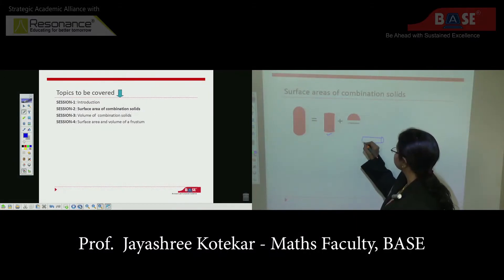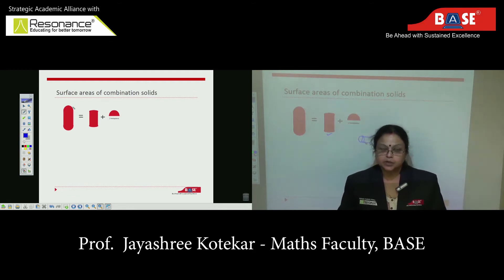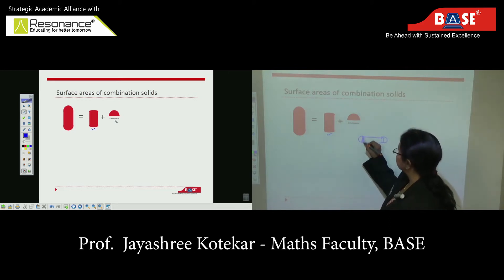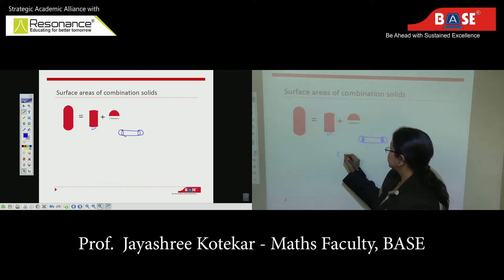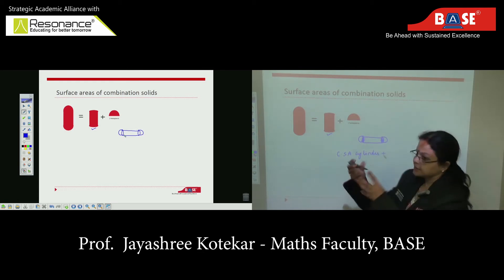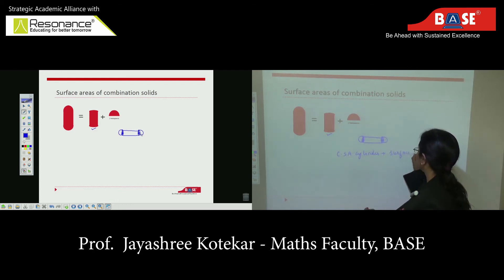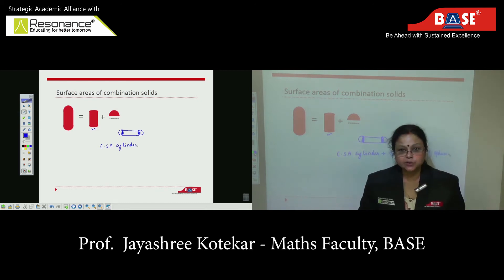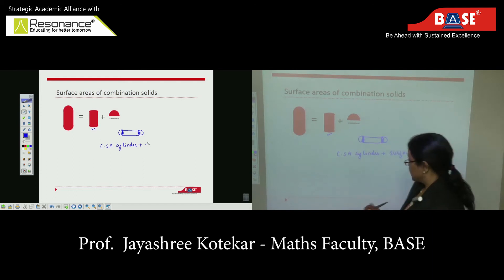Board Pro - Mathematics - Surface Areas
✔️ Online Board Support
✔️ Access Anywhere,Anytime
✔️ Board Pro Program (CBSE | ICSE | STATE)
✔️ For Class 8,9,10